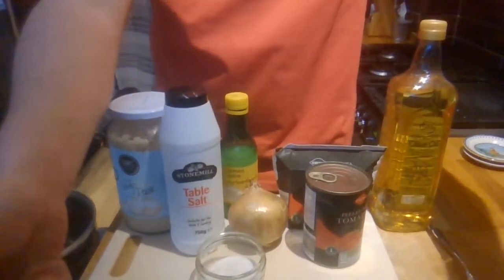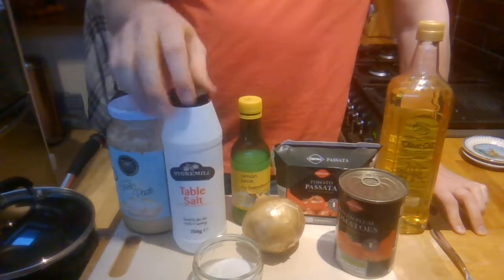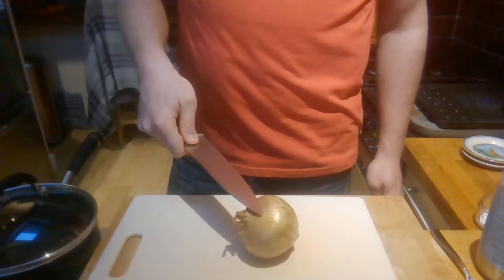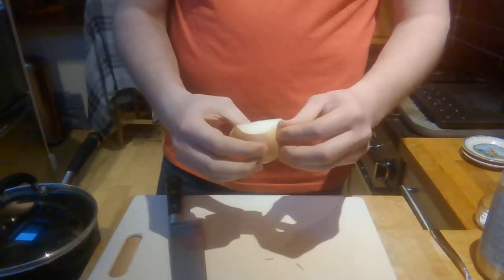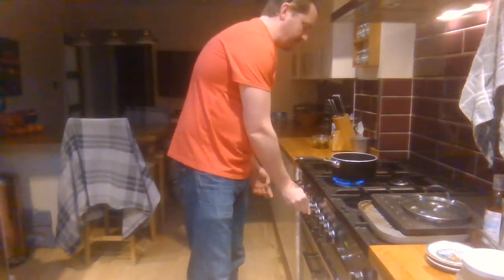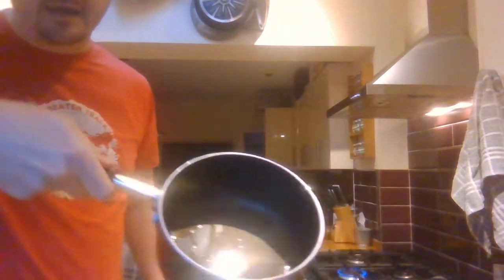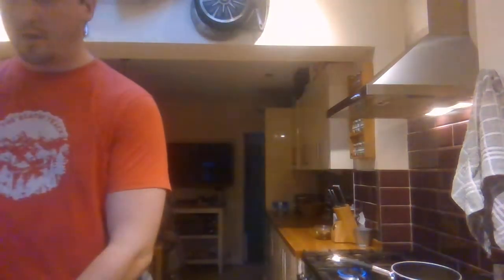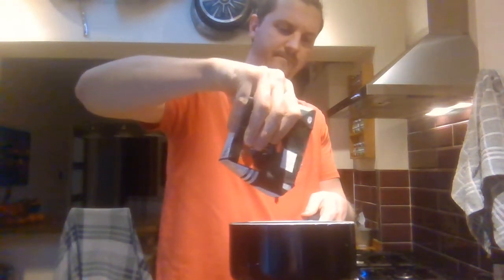Simple tomato sauce with Mr Hartley